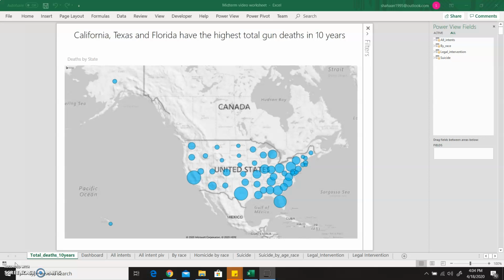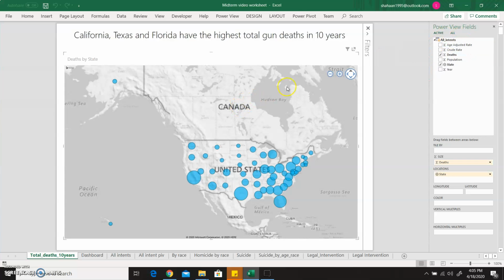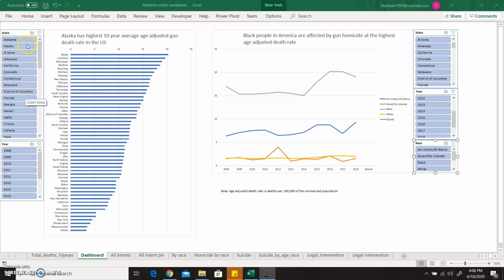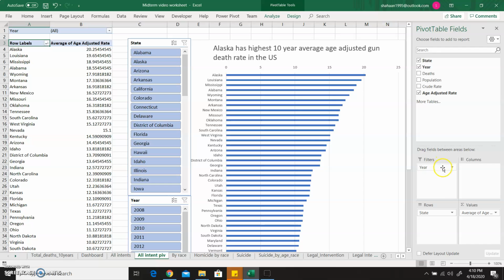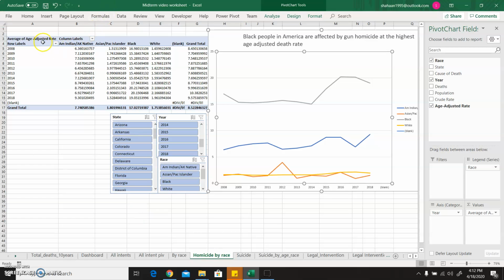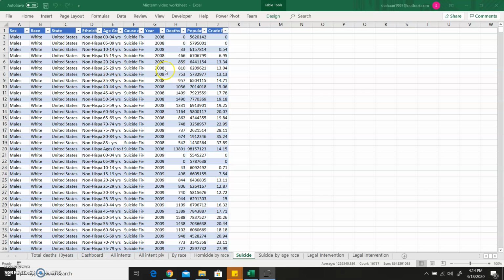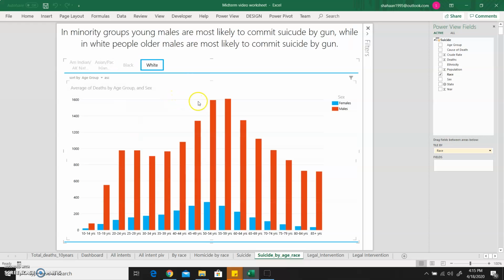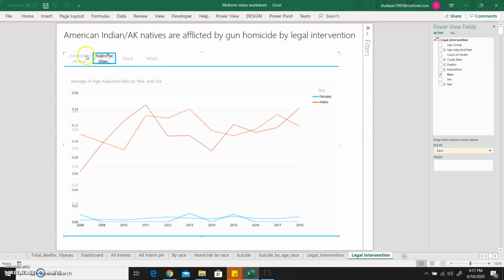Shahaan Shaheen CIS 9467 Midterm video